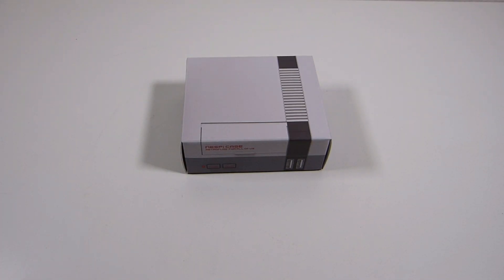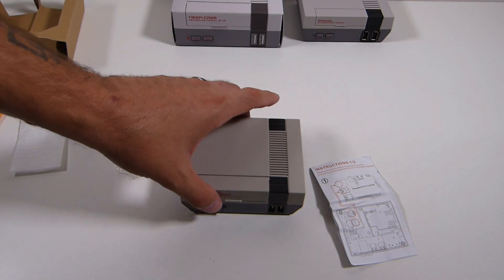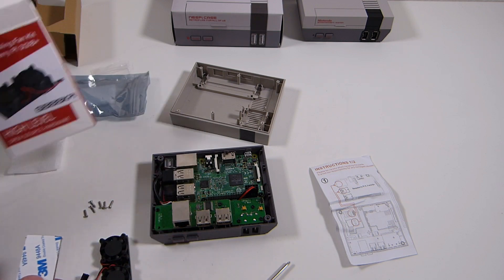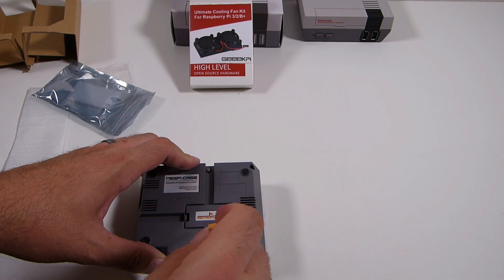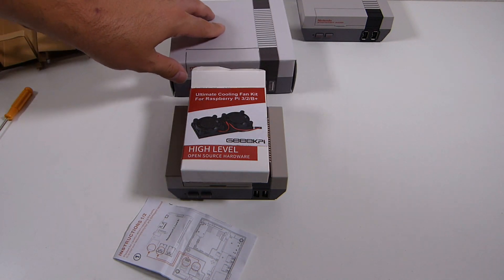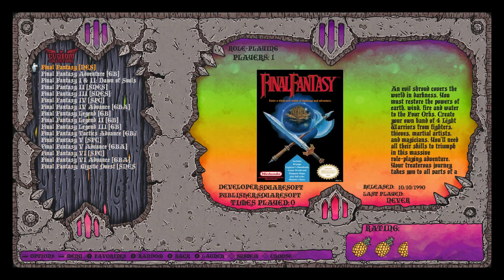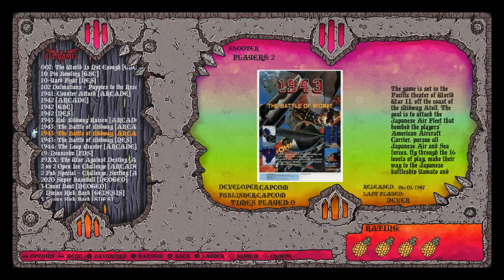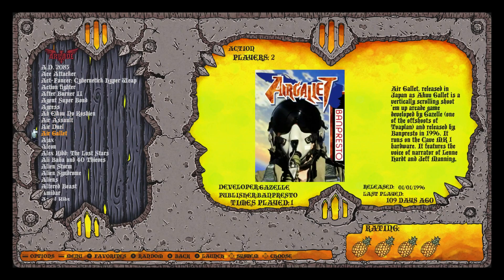Review - NESPi Case & The Ultimate Cooling Kit Dual Fan Heat Sink for Raspberry Pi 3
Ultimate Cooling Kit